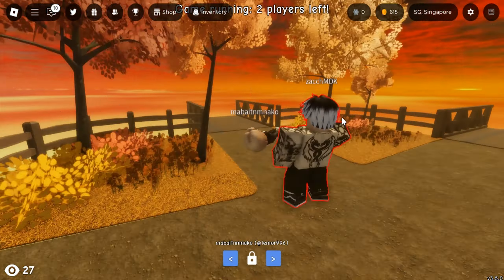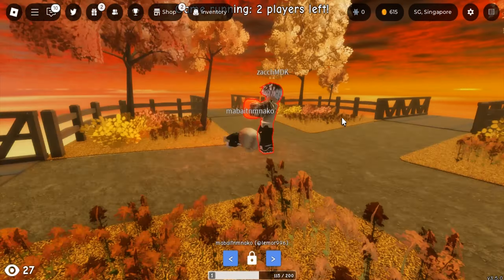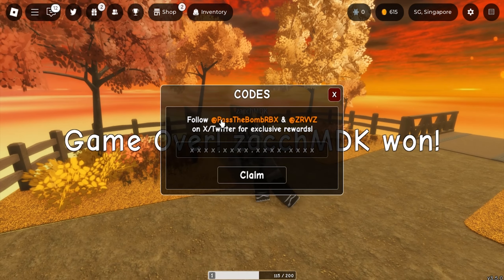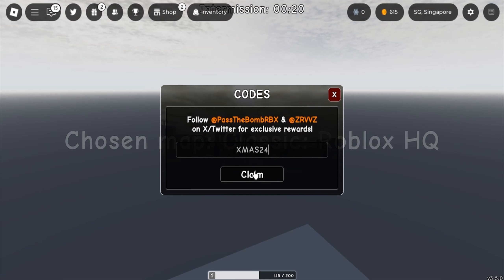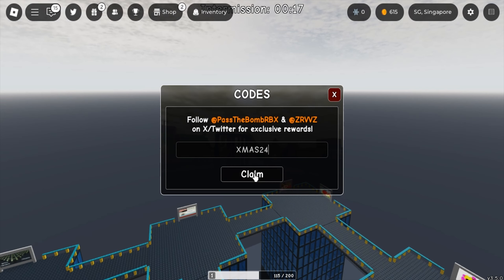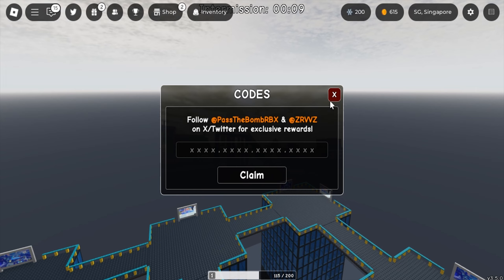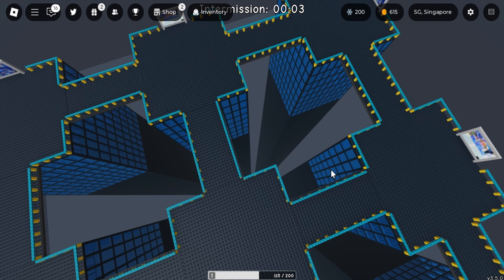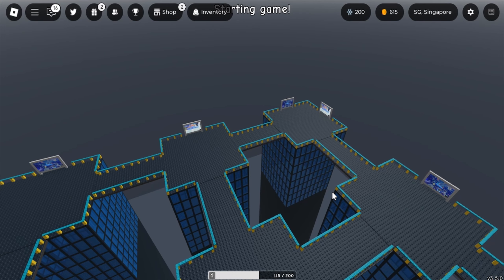Roblox Pass The Bomb New Code December 2024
New code for snowflakes in Roblox Pass The Bomb
Code December 2024